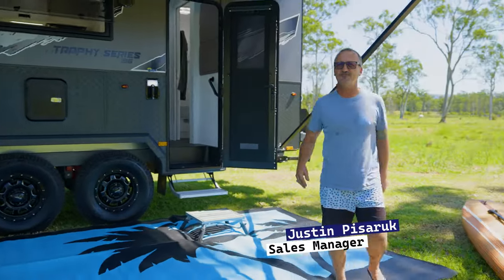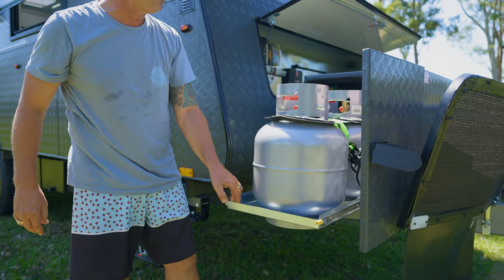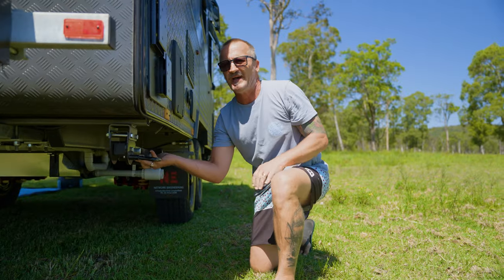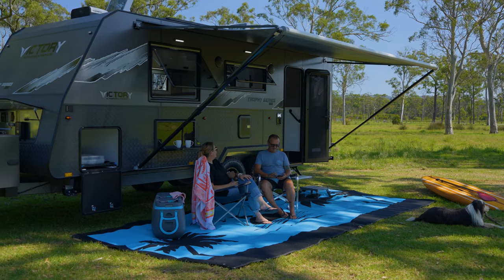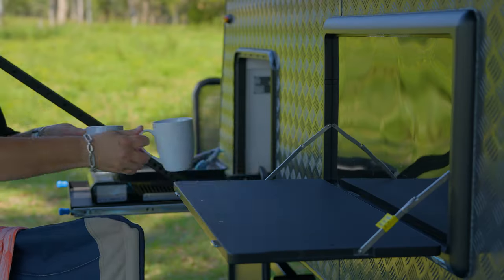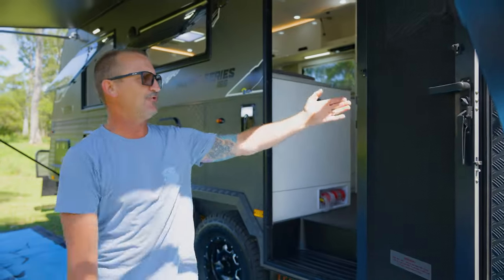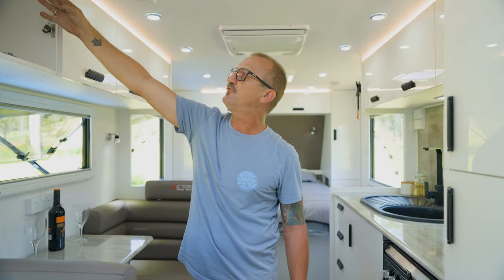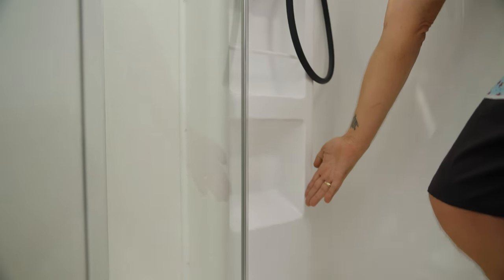Victory Caravans Trophy Series 19.6 caravan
Introducing Network RV's Victory Caravans Trophy Series 19.6 rear door caravan. This meticulously designed couples caravan promises a travel experience like no other.